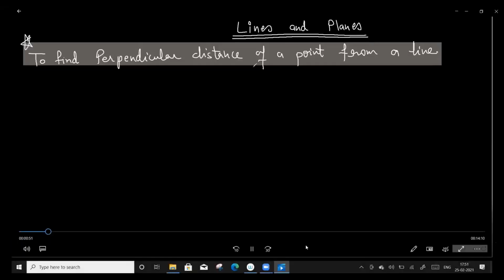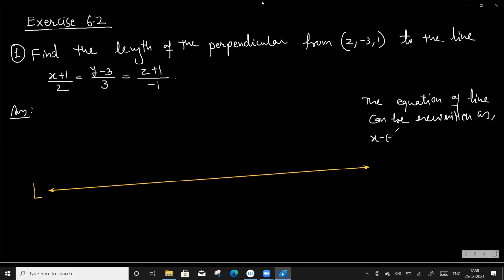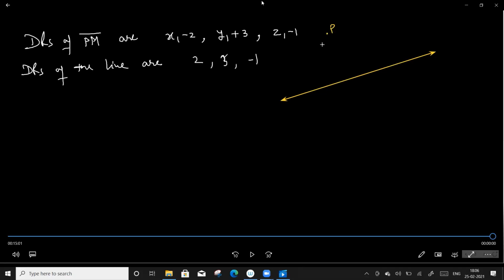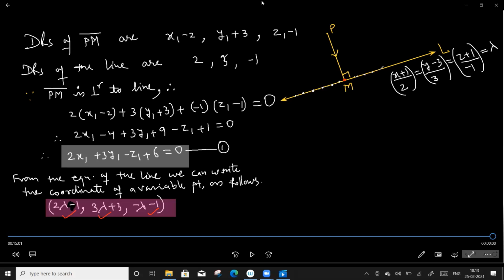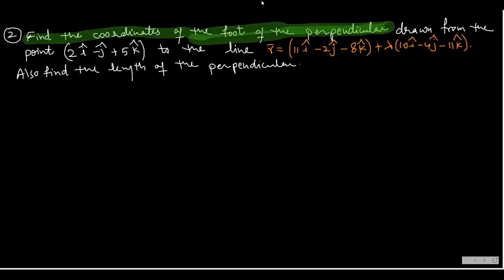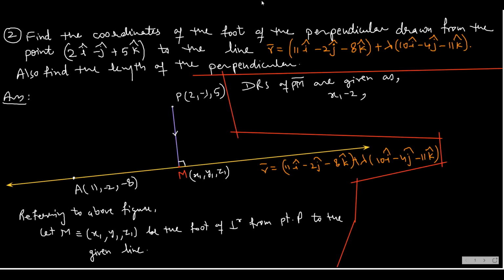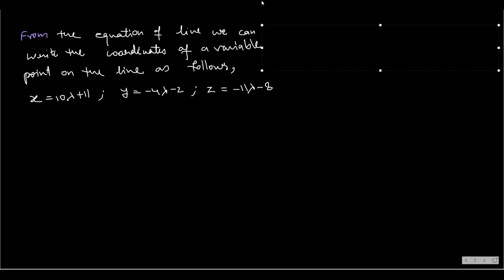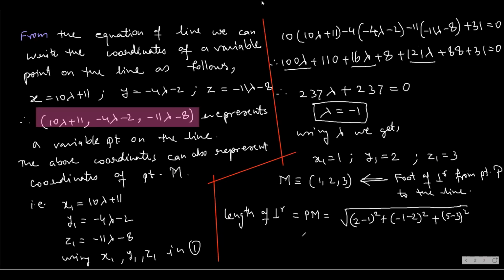3-D GEOMETRY LINES AND PLANES LECTURE NUMBER 5B other method